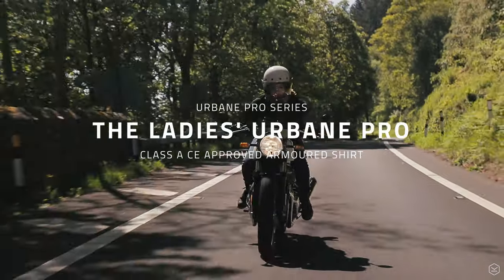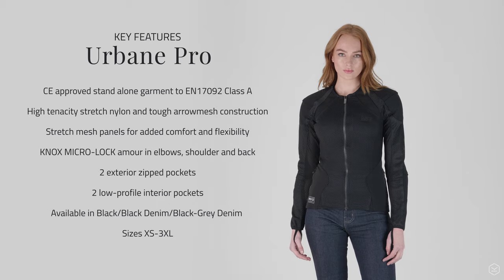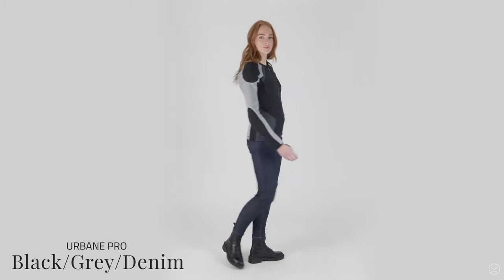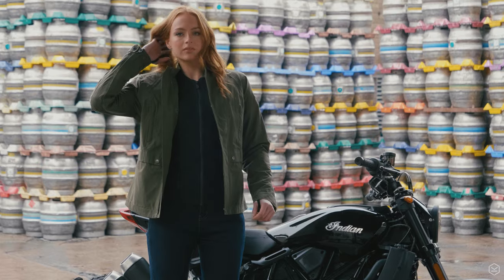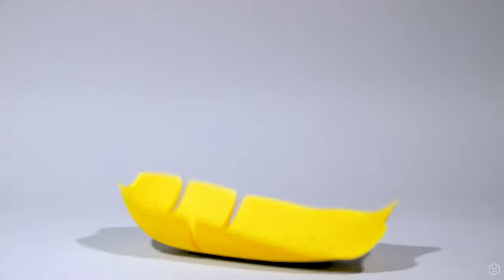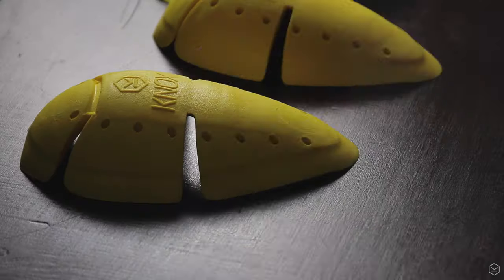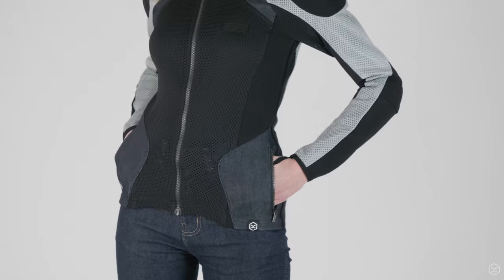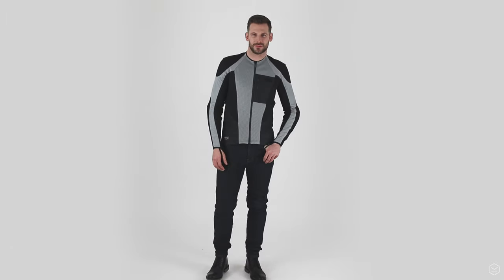Knox Women's Urbane Pro Shirt - The overview from KNOX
The Urbane Pro is a brand new armoured motorcycle shirt from Knox and a totally new innovation in riding apparel, really changing the way people think about motorcycle clothing.

After around 12 months of selling them, customers all around the world have fell in love with the product and found that the Urbane Pro Shirt offers one of the best options for women’s riding gear available.

URBANE PRO is certified to EN17092 as a category A garment, which is the same level as many much heavier and bulkier textiles, features KNOX MicroLock® armour throughout and a super light and breathable construction.

For all the images, details and specs, please check out our

KNOX